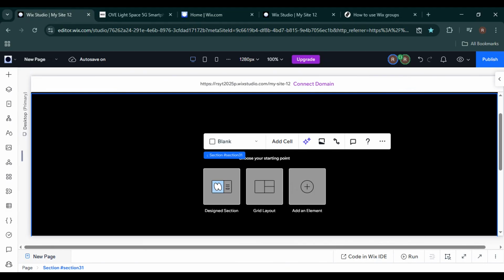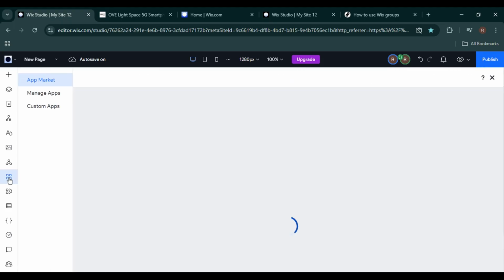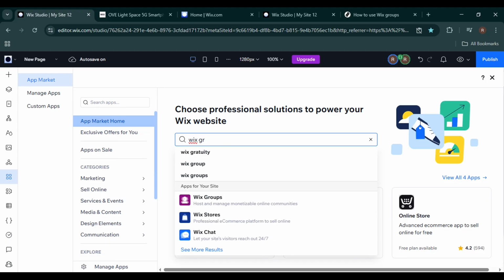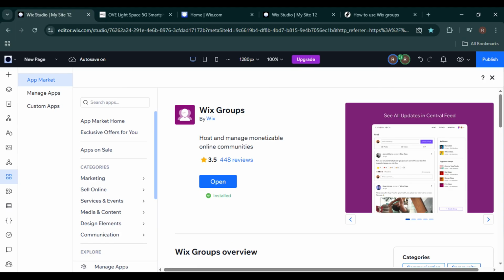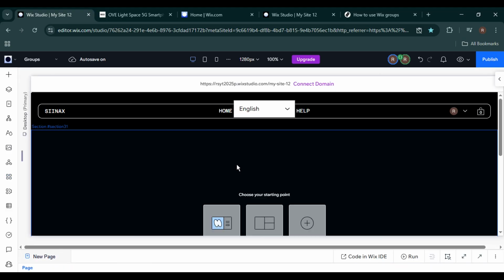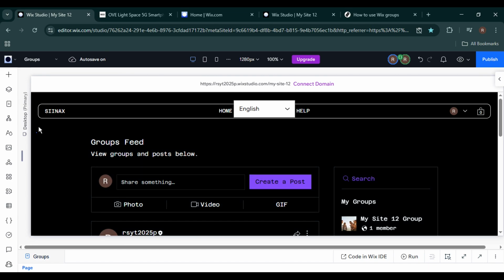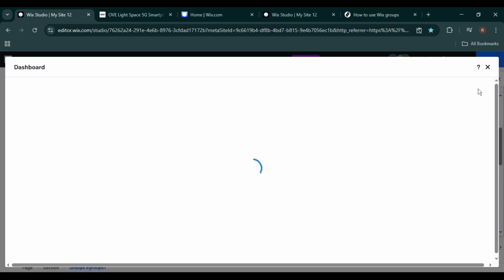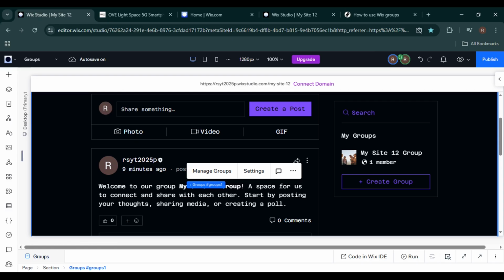How To Use Wix Groups (2026 Easy Guide)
Learn how to use Wix Groups to build an online community directly on your Wix website. This step-by-step tutorial shows how to add Wix Groups from the App Market and get it running fast.

Timestamps:
00:00 Intro and What Wix Groups Is
00:19 Open Wix Studio Editor
00:39 Go to the App Market
01:01 Search for Wix Groups
01:24 Click on Wix Groups
01:43 Add Wix Groups to Your Site
02:05 Automatic Group Pages Explained